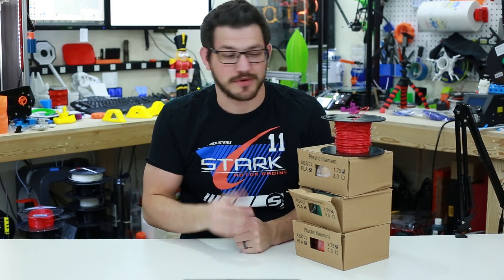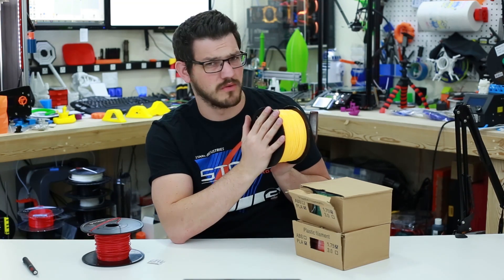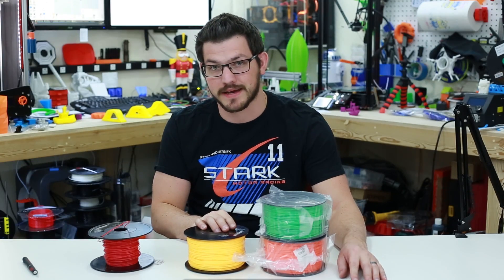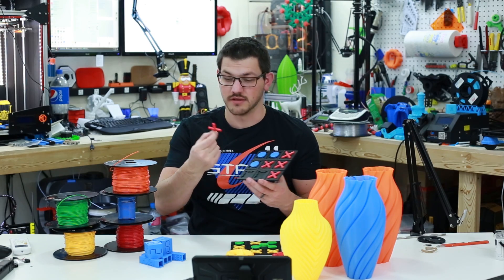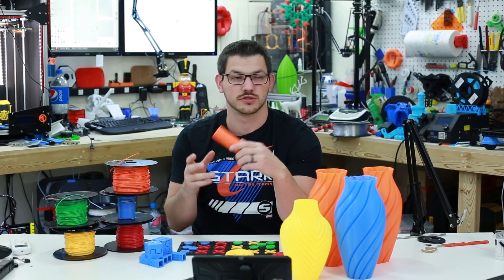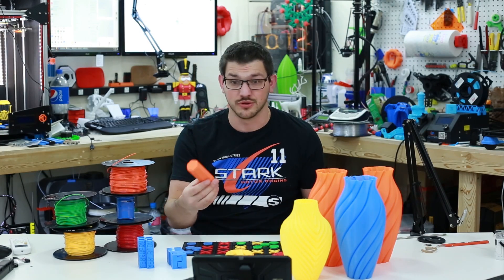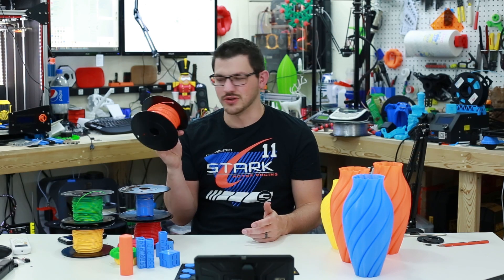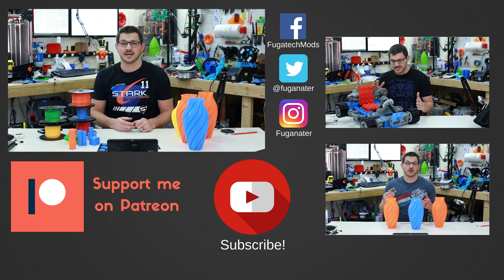Catalyst PLA Review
What do you call too many cows on one side of a ship?
A catalyst. Badum' Tiss

Any who... After Catalyst (no cows involved) reached out to me, I am going to be reviewing 4 different colors of their base PLA. I used almost all of my printers to test this filament and the consistency across all my machines was amazing! I am going to breakdown all 4 rolls and let you know just what I think!